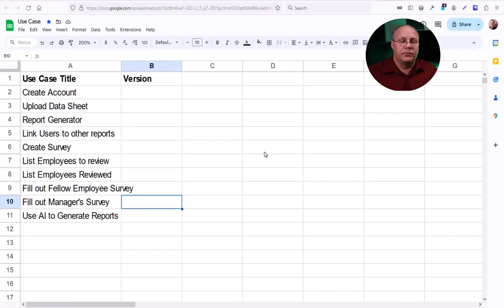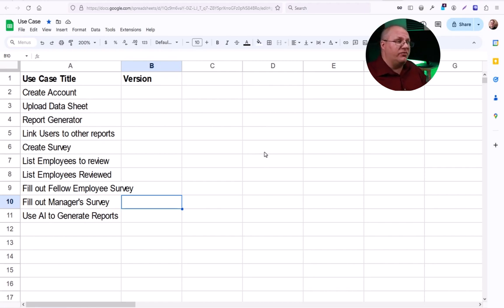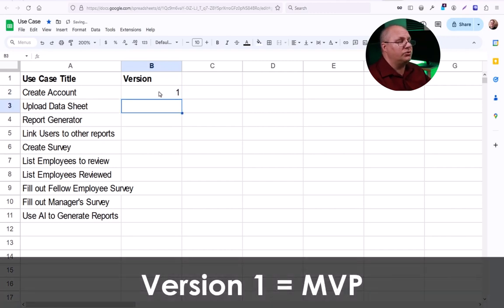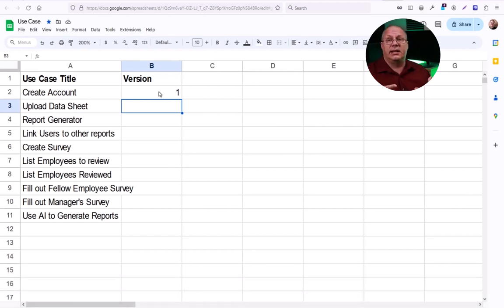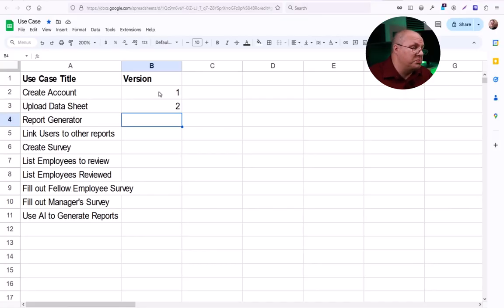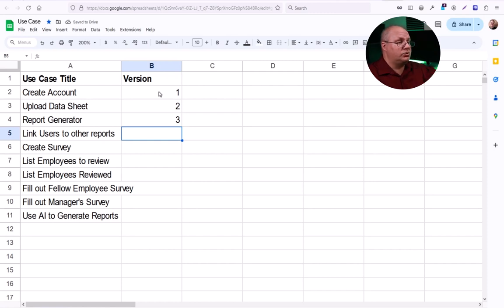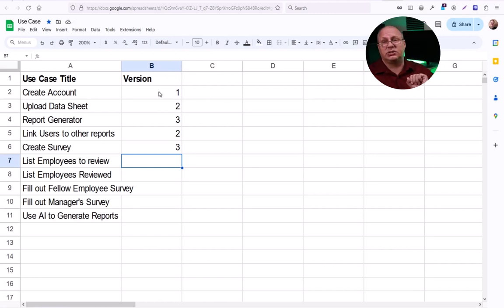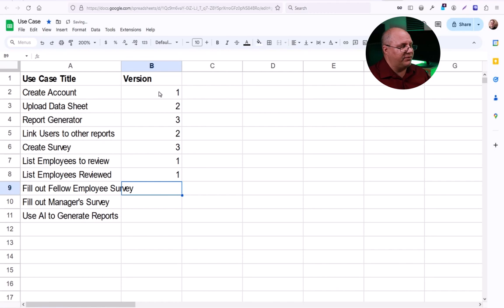How to Select Which Use Cases go into Your MVP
In this informative video, we delve into the crucial decision-making process of selecting the most impactful use cases for your Minimally Viable Product (MVP). Learn how to prioritize and strategically choose the features that will drive value and engage users. Gain insights on refining your product vision and maximizing efficiency. Don't miss out on this essential guide! Watch the video now to optimize your MVP strategy.

-- Video Chapters --
00:00 - Introduction
01:23 - Organizing our Use Cases into the MVP
04:22 - Continuous Dev Cycle
04:40 - MVP Roll Out
06:38 - You can add items to the list